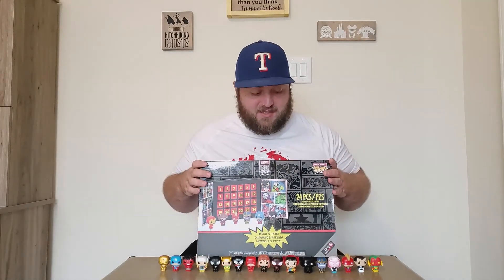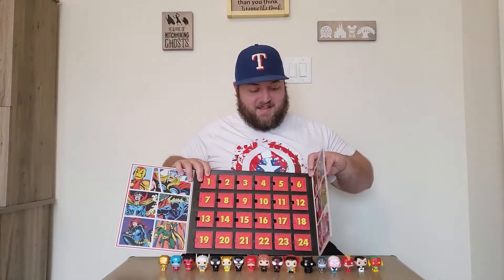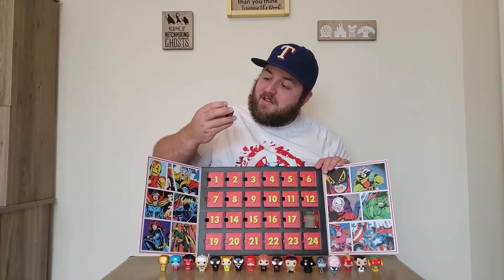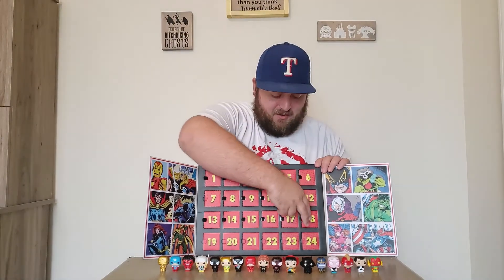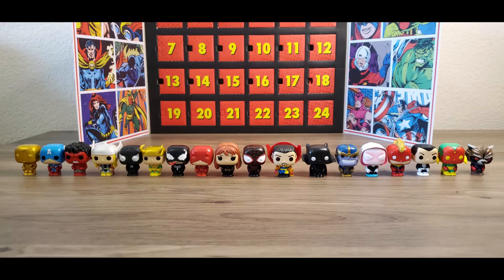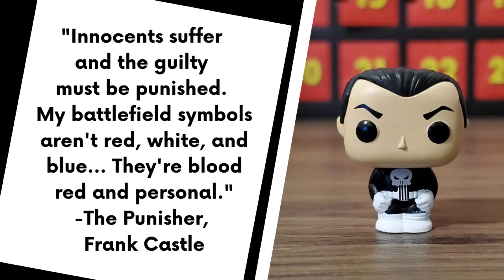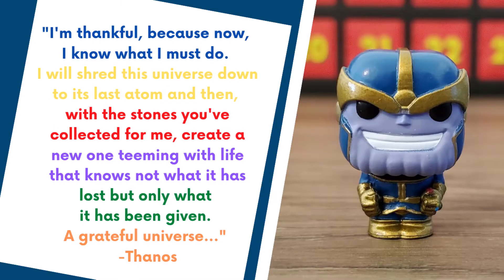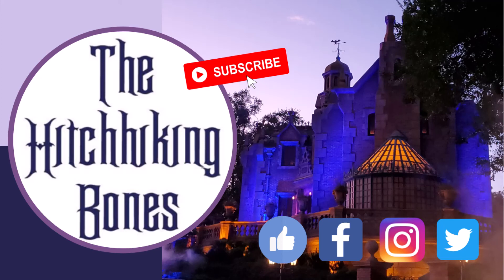Marvel 80 Years Funko Pop! Advent Calendar Unboxing - Day #18!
Watch as Will unboxes Day #18 of the Marvel 80 Years Funko Pop! Advent Calendar!

All of our content is 100% family friendly!

And…
ring that bell to be notified any time we go live or upload a new video!

We love to get mail – please drop us a line!
The Hitchhiking Bones
Hughes Springs, Texas 75656

There’s always room for one more, so… hurry baaa-ack!